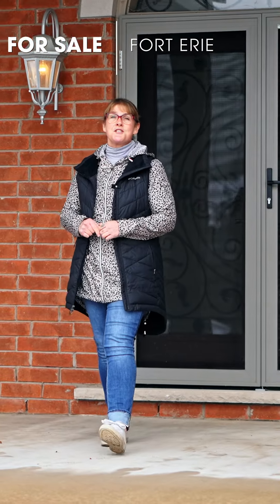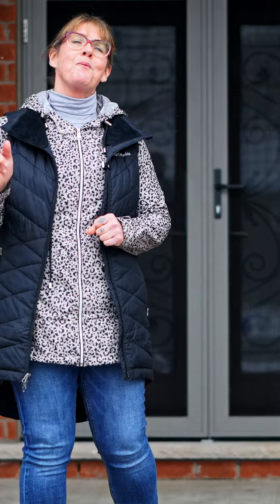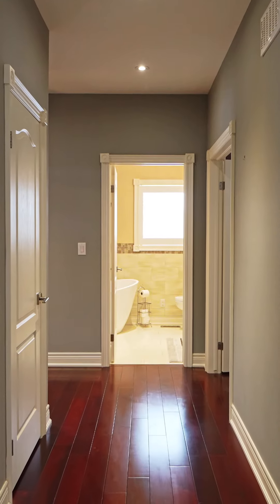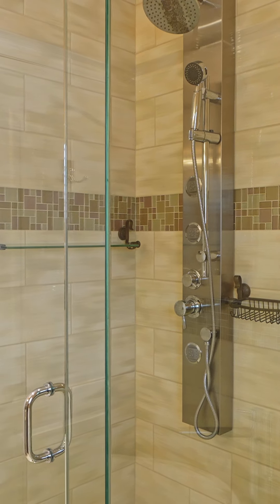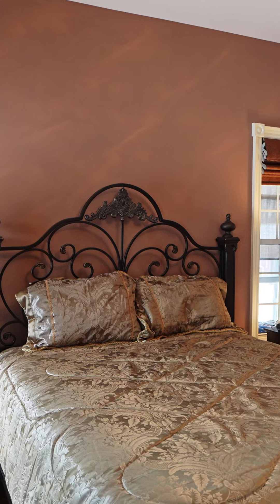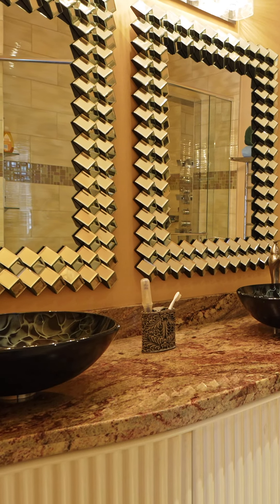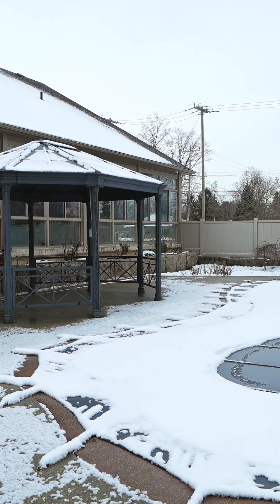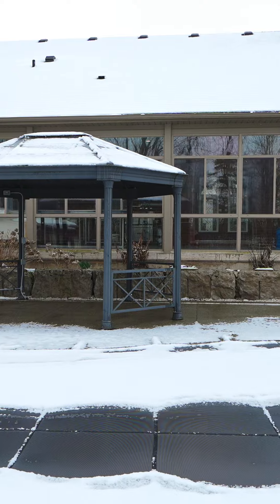FOR SALE: DREAM CRYSTAL BEACH HOME - 3676 Rebstock Rd | $1,299,900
For more information and to book your own private showing, contact listing agent Crystal Simons & Andrew Perrie
The Fine Estates Team, REVEL Realty Inc.,